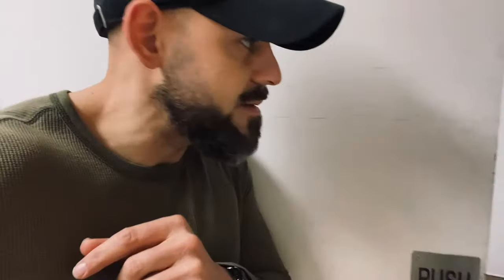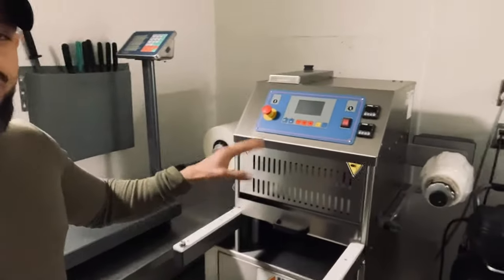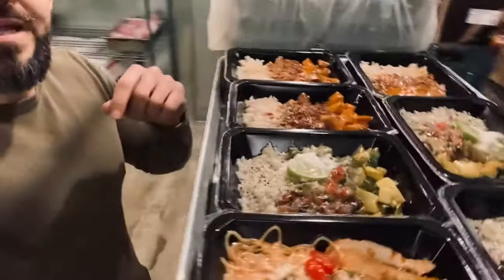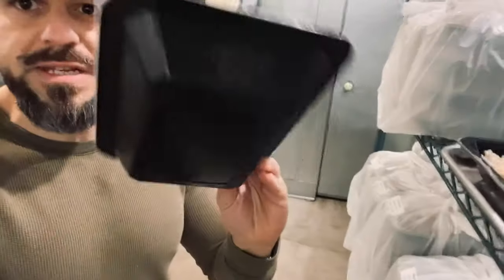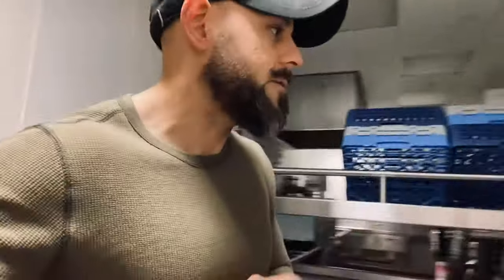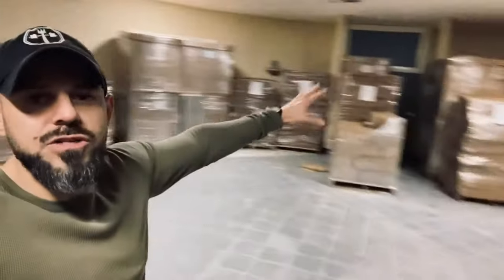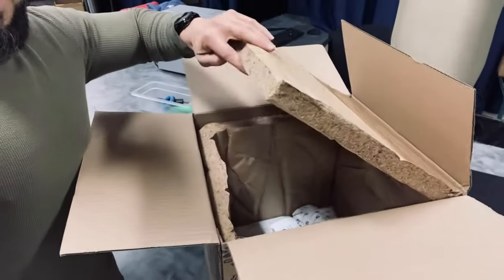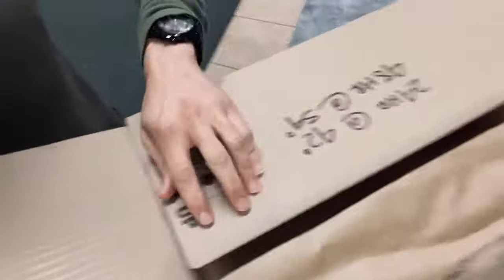Sneak Peak Vacuum Packed Meals in 2022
So many changes in 2022 - Check out the new vacuum packed meals and shipping info.